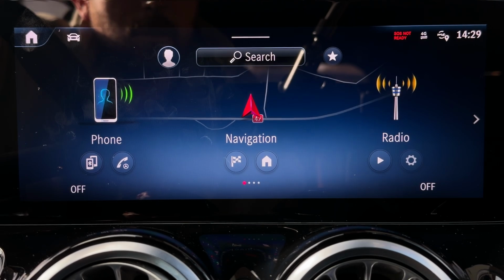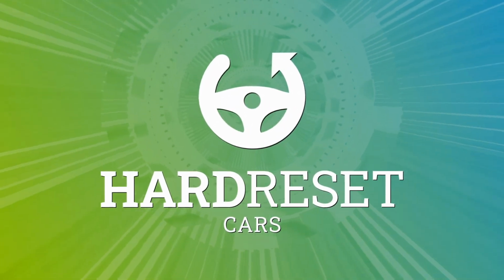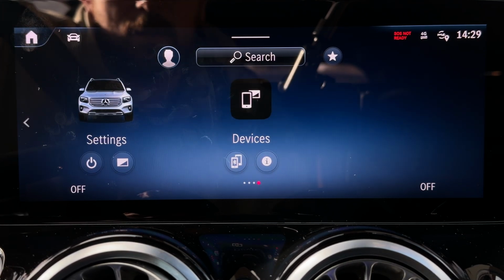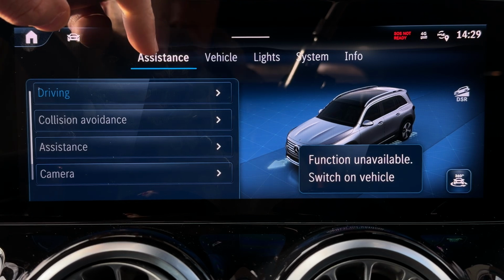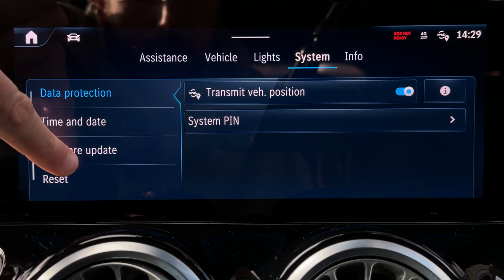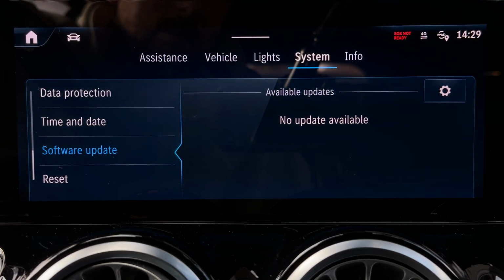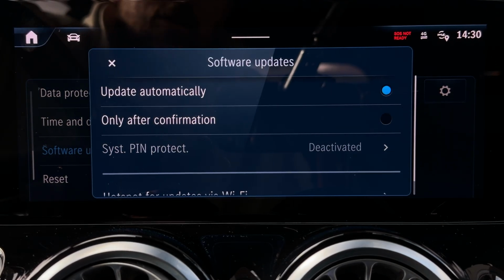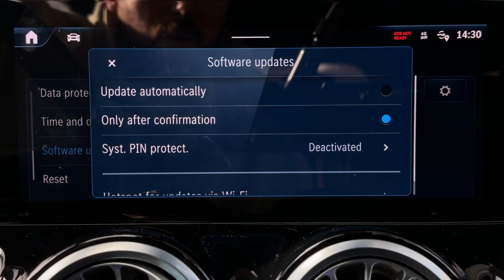MERCEDES-BENZ GLB – How to Check for Software Updates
Learn how to check for and enable software updates on your MERCEDES-BENZ GLB. In this short and clear video we use the home screen/MBUX interface to open Settings, navigate to System → Software update, check for available updates, and enable automatic updates or require confirmation before installation. Keeping your GLB software up to date helps ensure the latest navigation maps, infotainment features, and safety improvements are installed.

How to check for software update on MERCEDES-BENZ GLB?
How to enable automatic software updates on MERCEDES-BENZ GLB?
Where is the software update setting in MERCEDES-BENZ GLB?

0:00 Intro — what we’ll check
0:05 Open home screen and swipe to Settings
0:17 Tap the car (GLB) settings and use the top bar
0:25 Go to Assistance → System (4th tab)
0:32 Select Software update from the left menu
0:39 Check available updates and auto-update options
0:56 Outro & subscribe